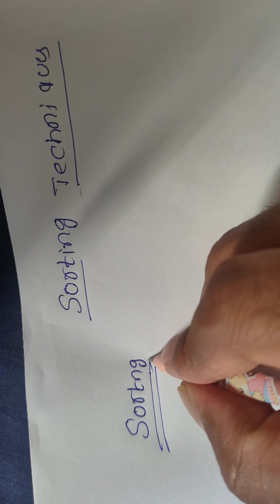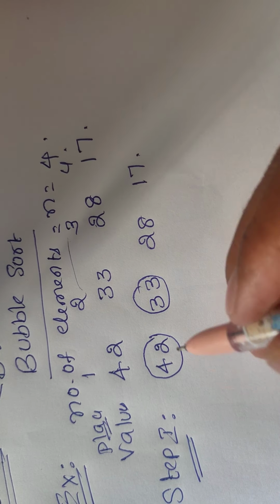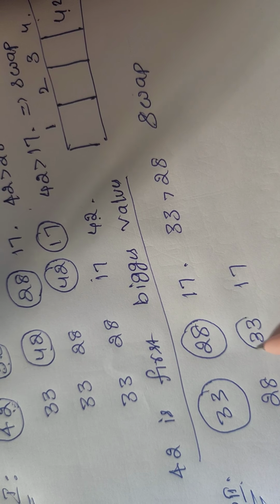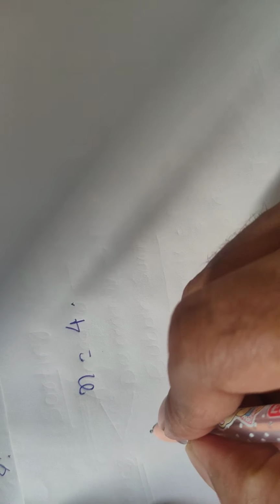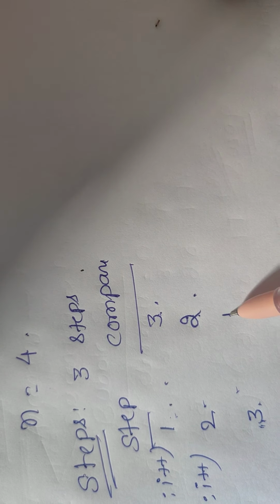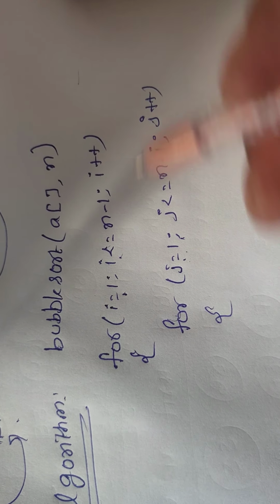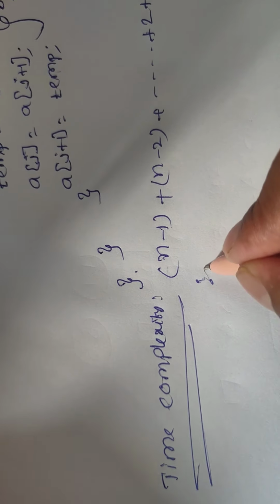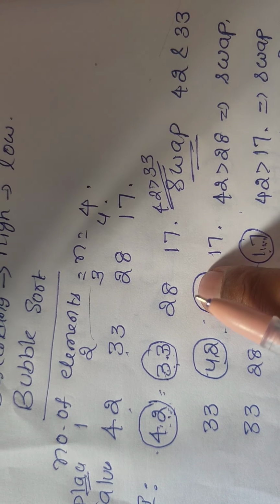Bubble Sort, B Bala Krishnudu lecture in computer science